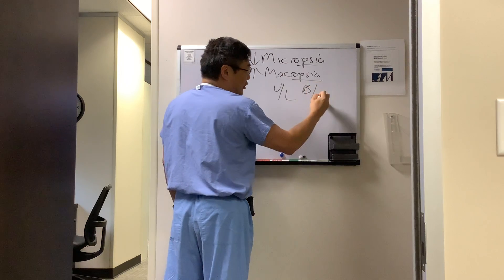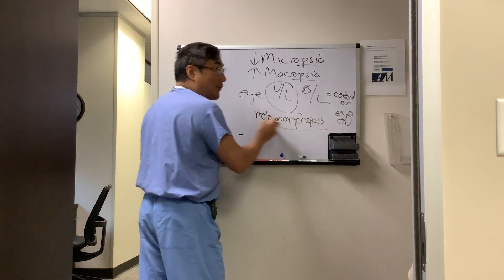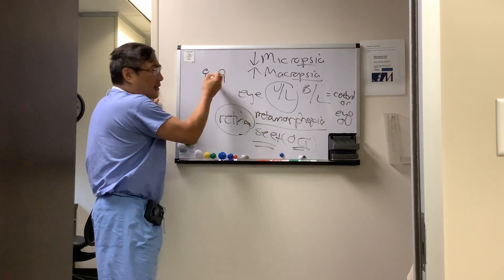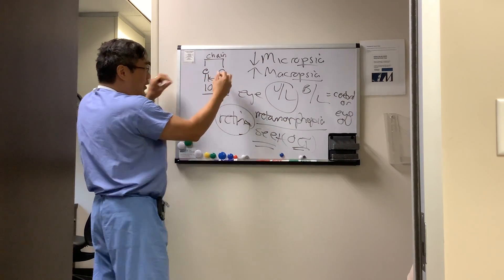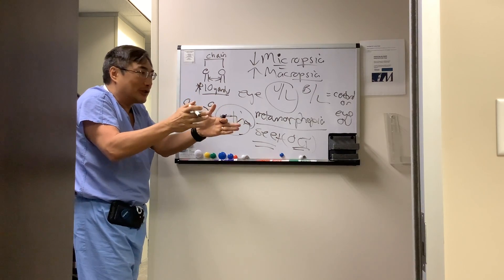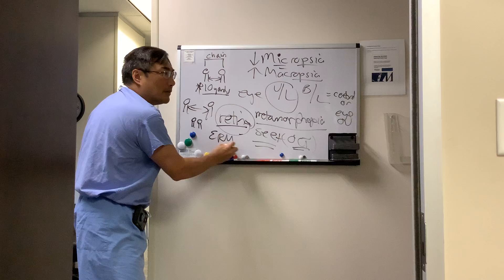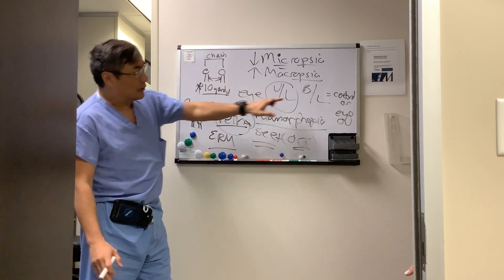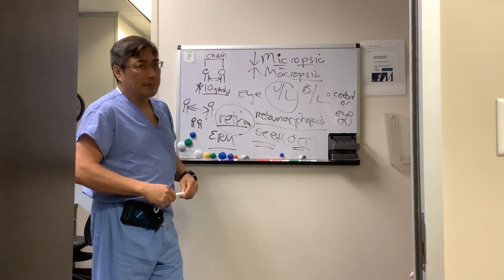Micropsia vs Macropsia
Macropsia is the perception of an object as larger than it really is and micropsia is when an object appears to be smaller.